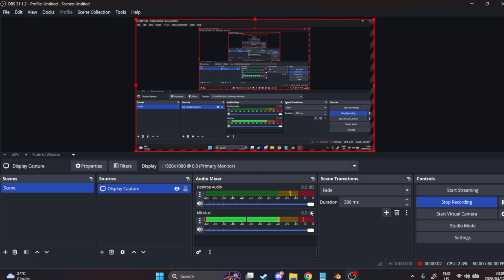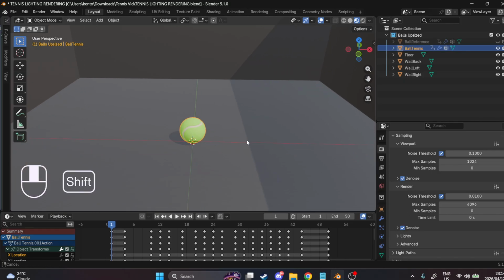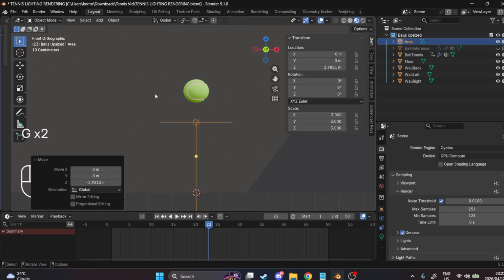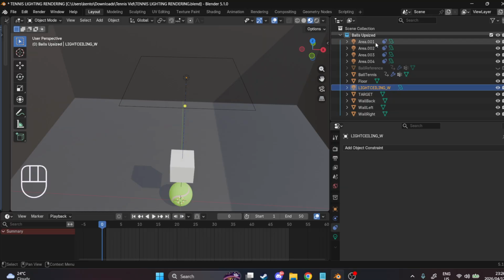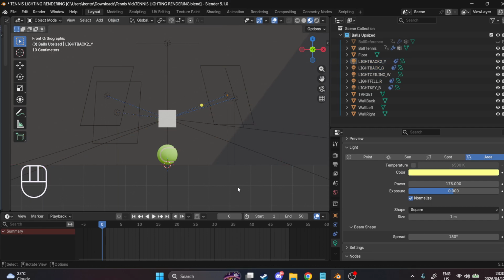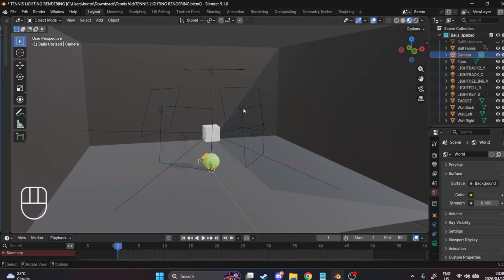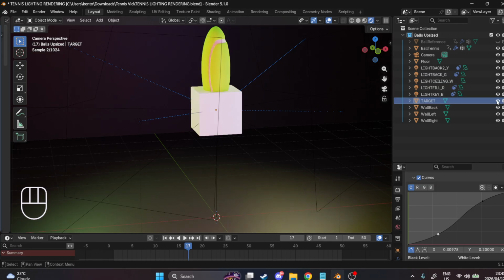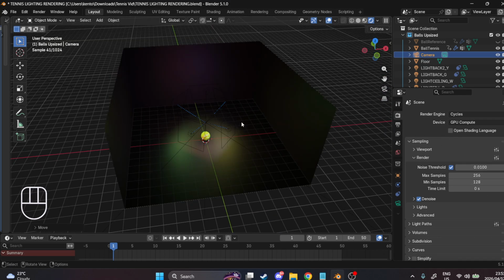BLENDER 5.1 Rendering Tutorial